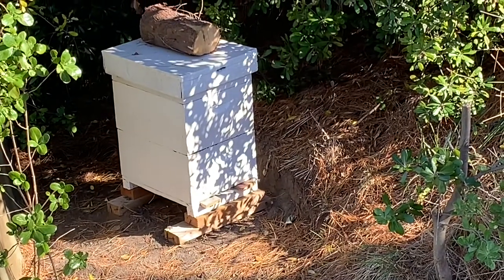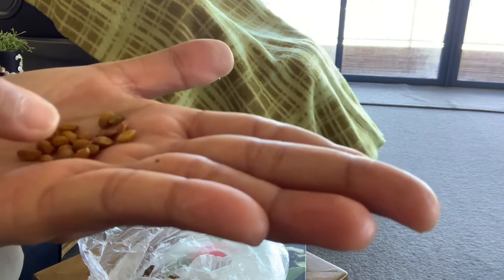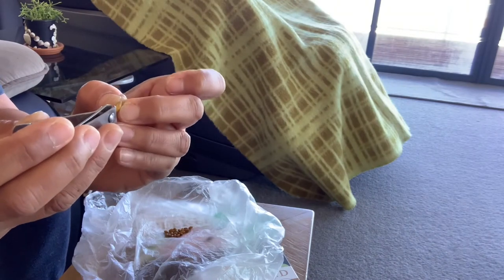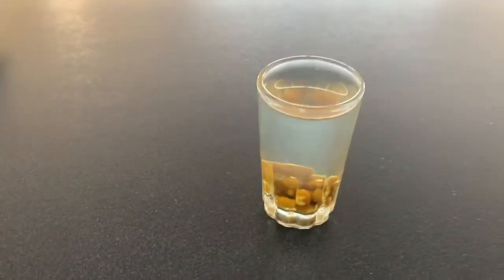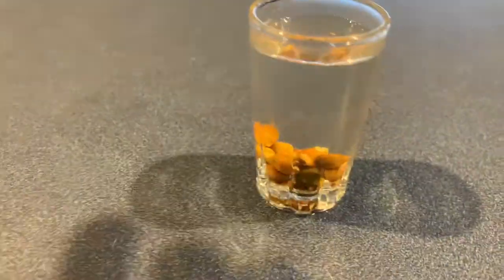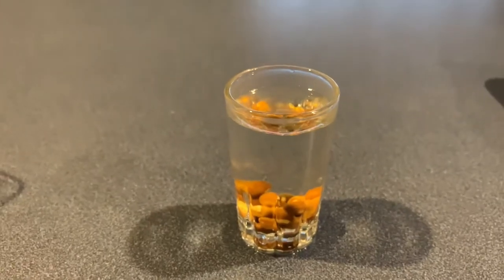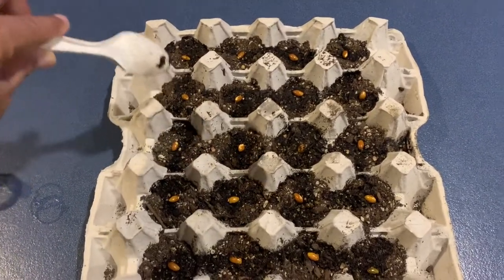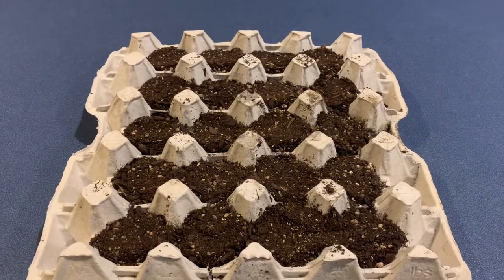Sowing Kowhai Seeds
The native tree Kowhai is a good nectar source for the bees, that is why I will try to grow some seedlings, to make sure the bees have enough flowering trees nearby to forage.

FYI, Kowhai is Maori word for yellow.
In Maori language, wh is pronounced as f.